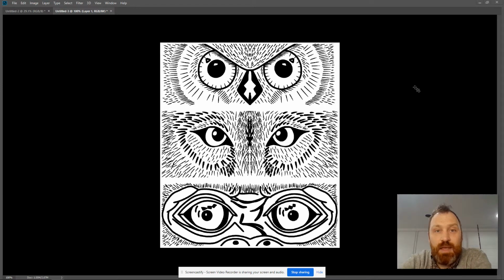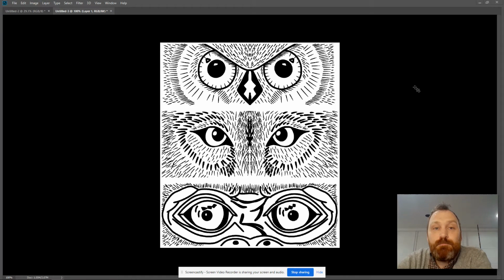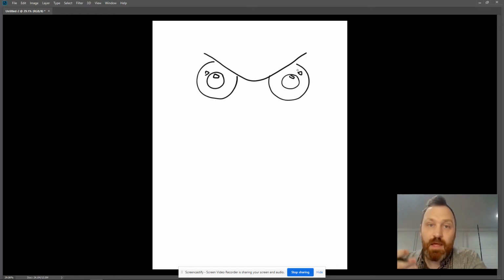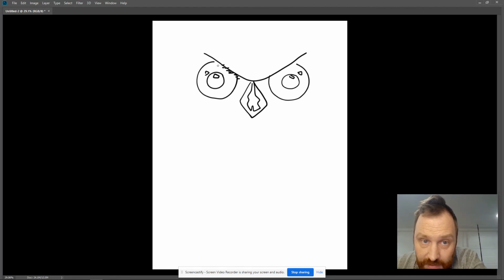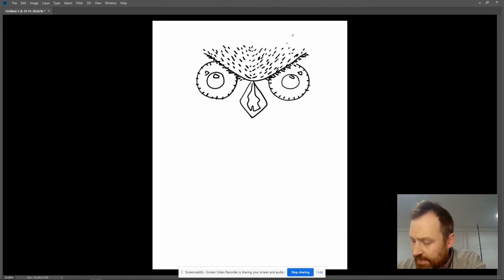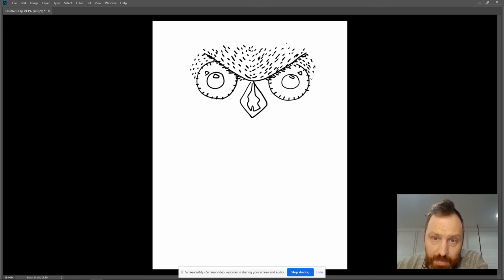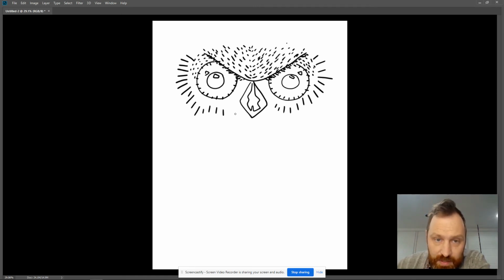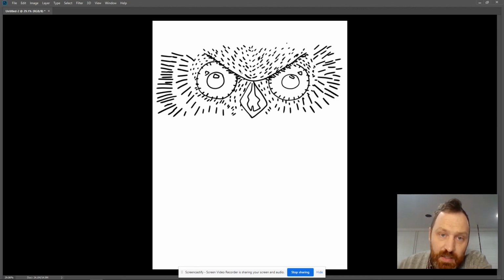Art Lesson: Animal eyes